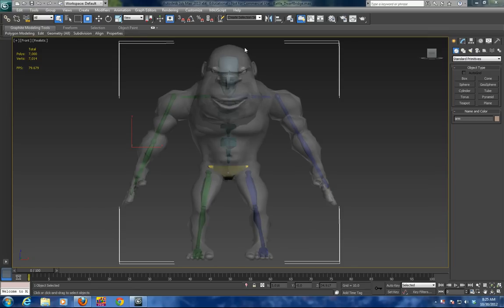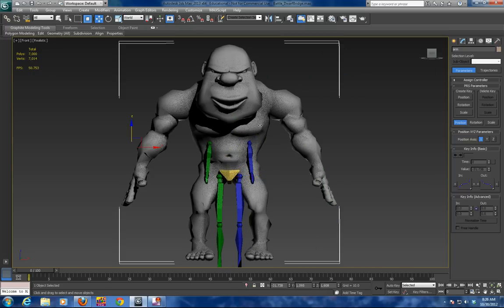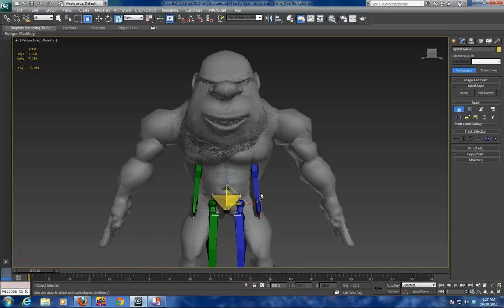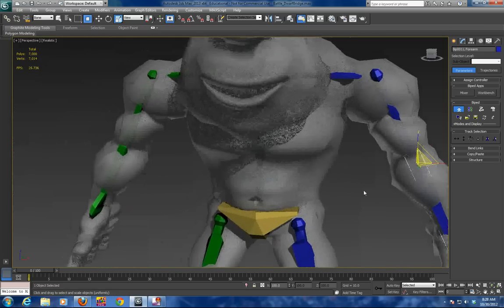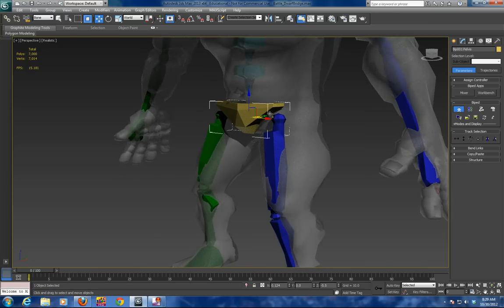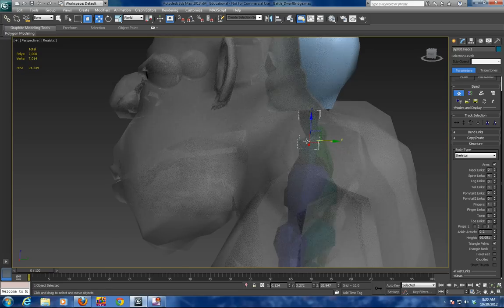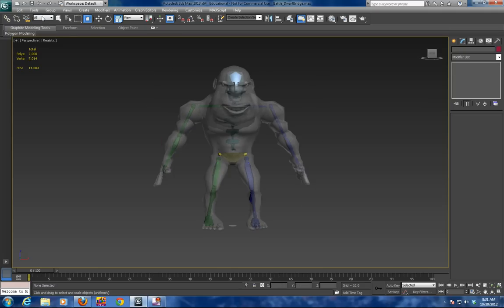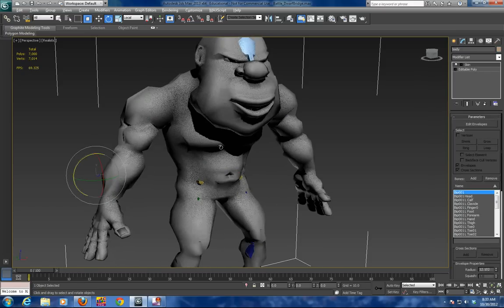3D Character Rigging - 3D Max - UDK ready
This tutorial will show how to prepare a BIPED rig for a beast character in 3D Max.